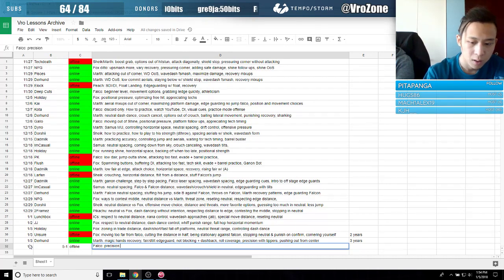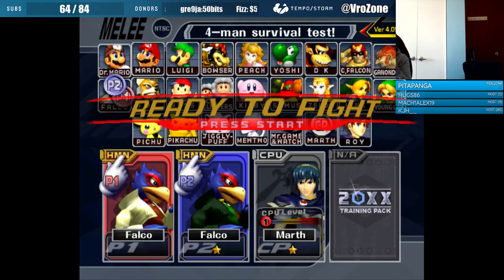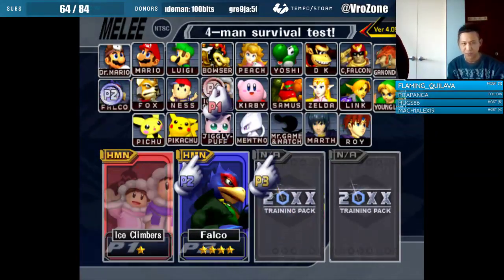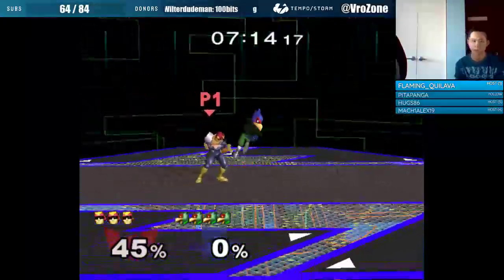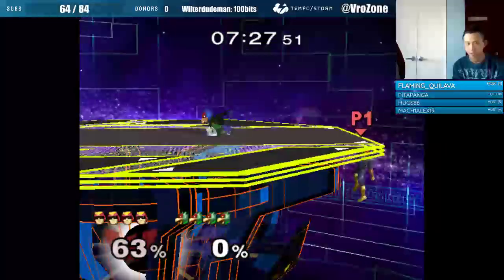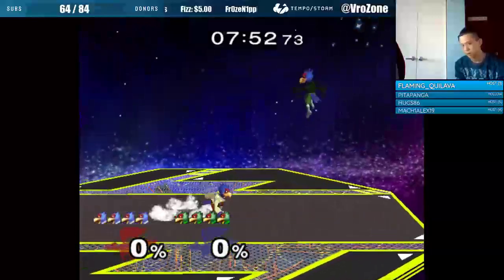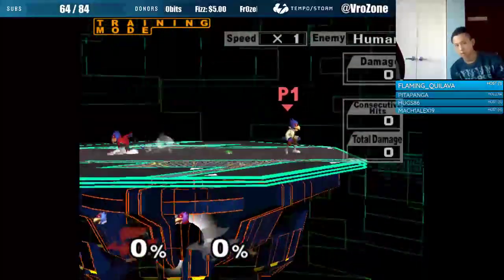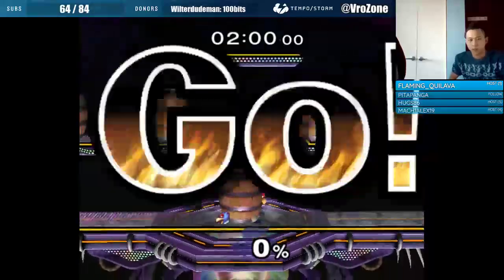Lesson - 5-1 (Falco) freshman level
5-1 mainly played Project M in the last three years. He's moving onto Melee and notices how his offense is much weaker. We go over shffl approaches and practice modes.